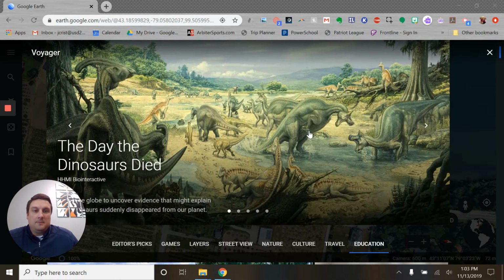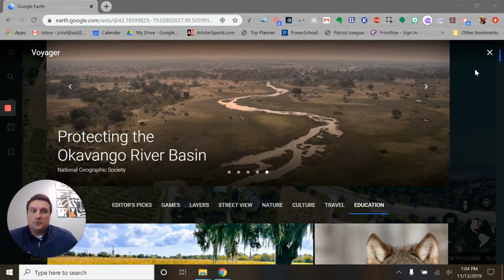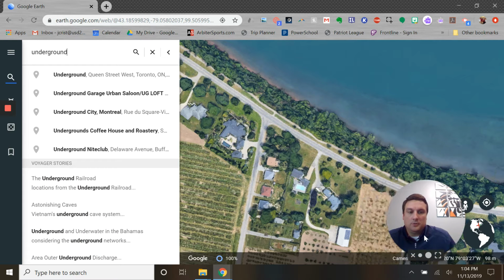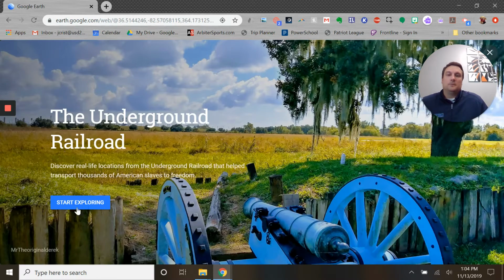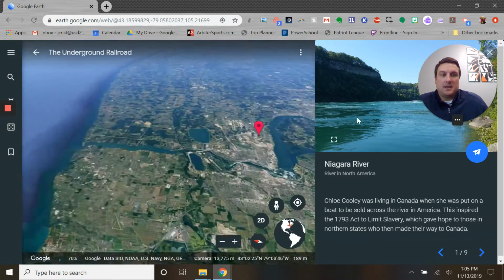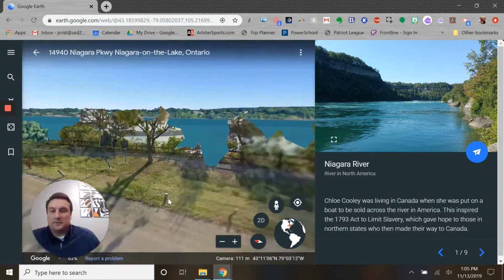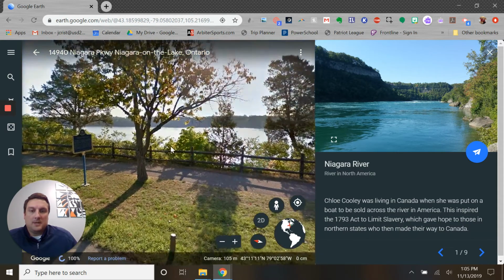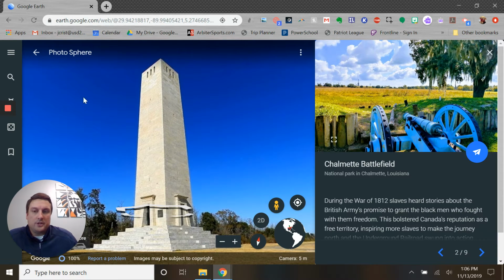5.4 - Searching & Sharing in Google Earth Voyager